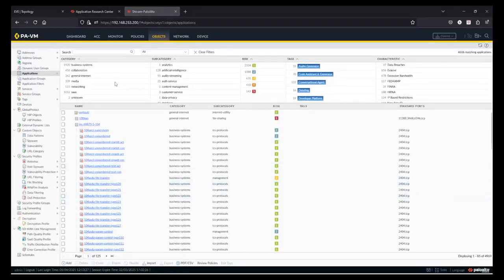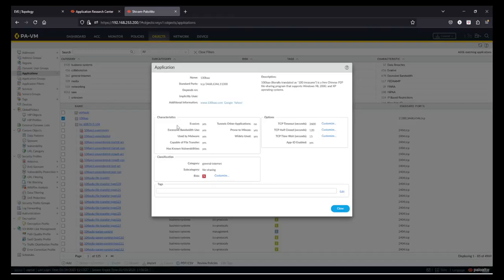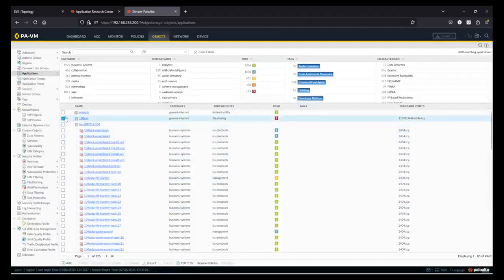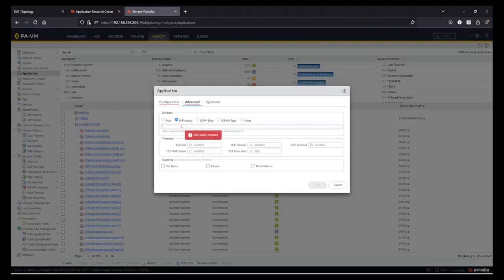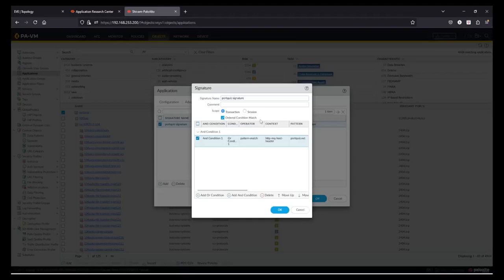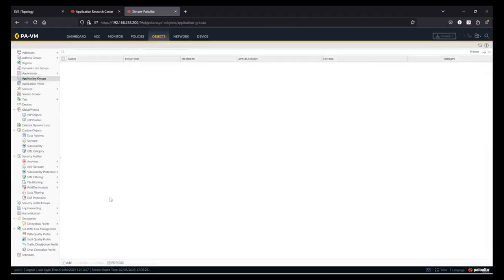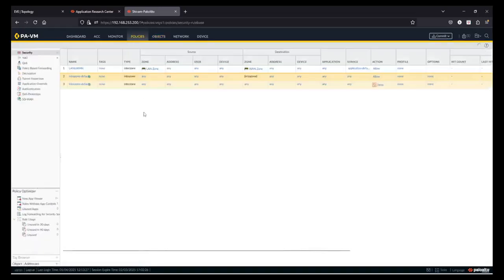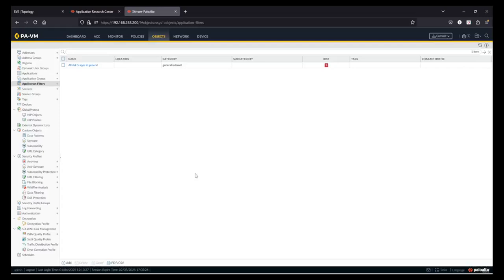Applications, Groups, and Filters in Palo Alto Firewall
I'm excited to share my latest video that dives into the world of Palo Alto firewalls! 🌐 Whether you're a seasoned network security professional or just starting out, understanding applications, application groups, and application filters is crucial for maximizing your security posture.

Check out the video to enhance your knowledge and skills in deploying and managing Palo Alto firewalls. Let's make our networks safer, one step at a time! 🔐💪